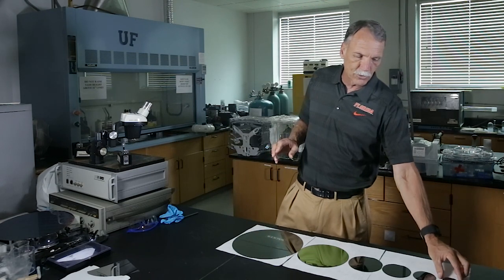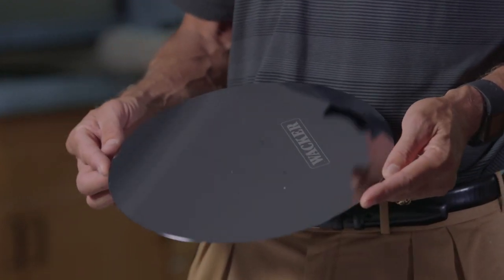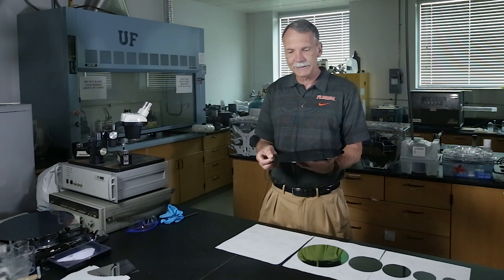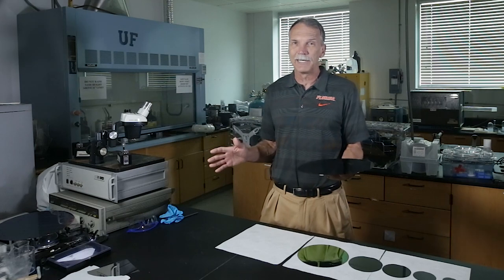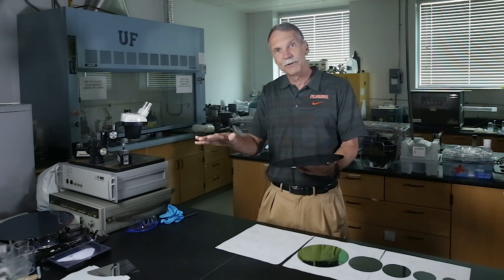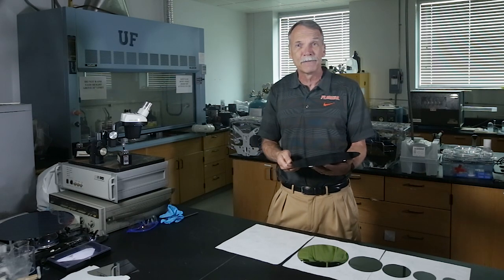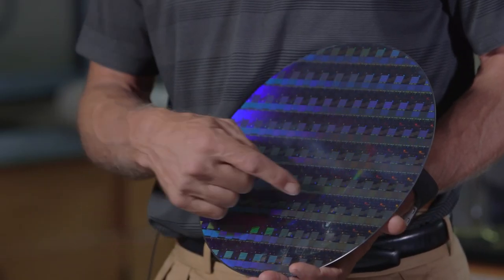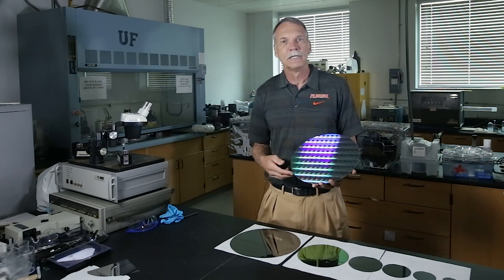IMOS Semiconductor Module: Day 1 Classroom Demonstration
Silicon Wafer to Chip